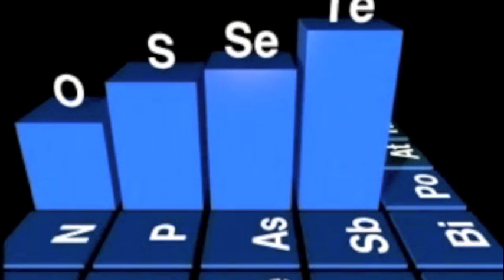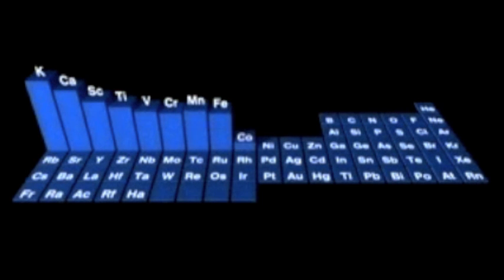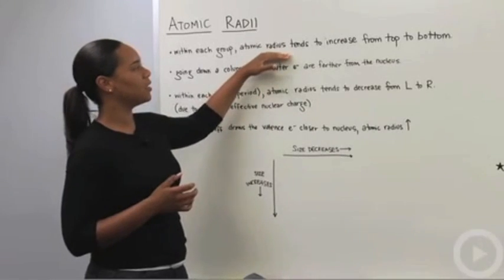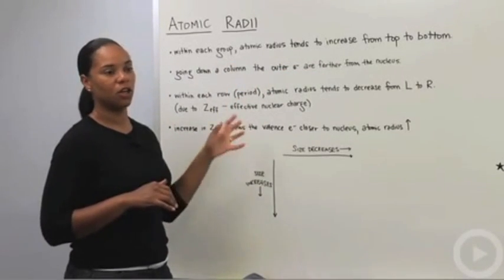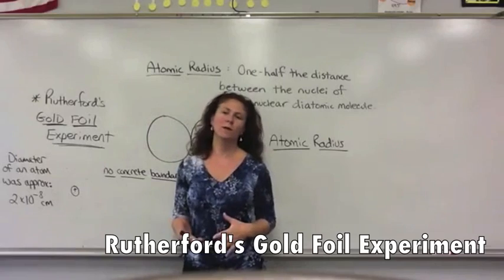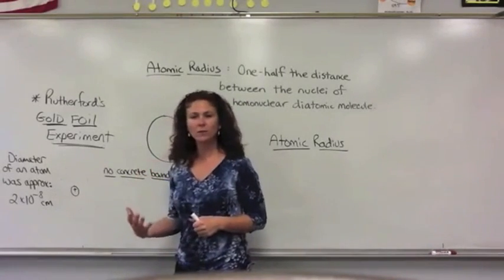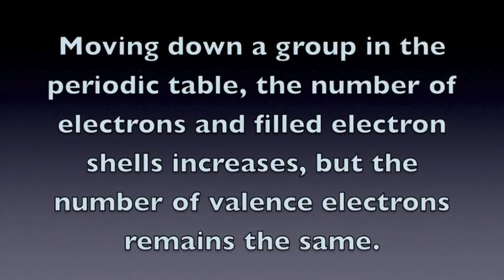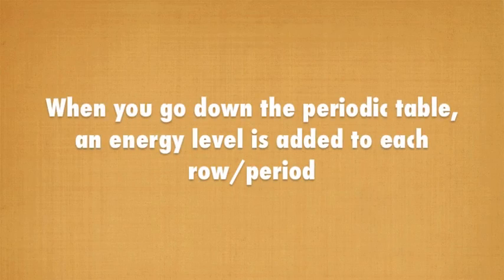Atomic vs. Ionic Radii.mov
Ms Naugle Period 2